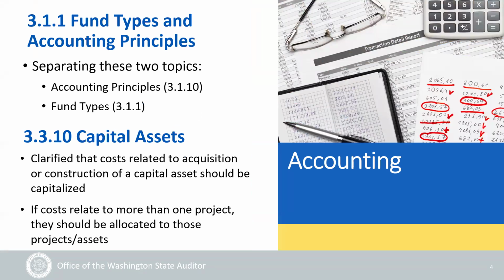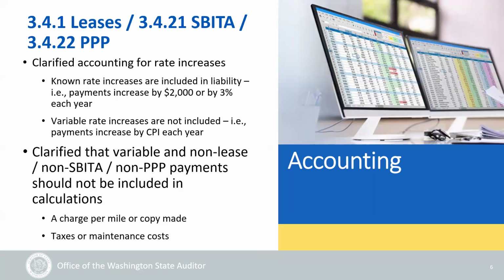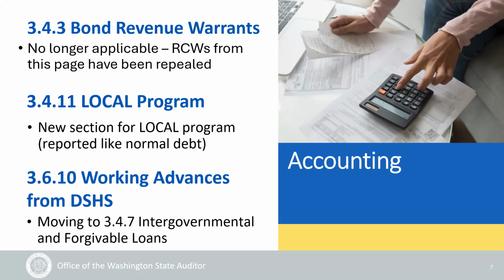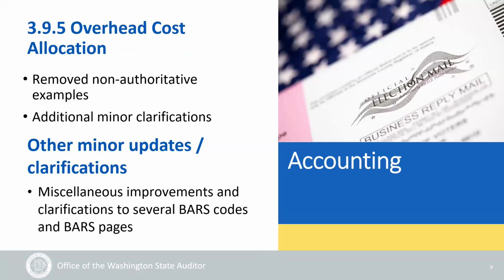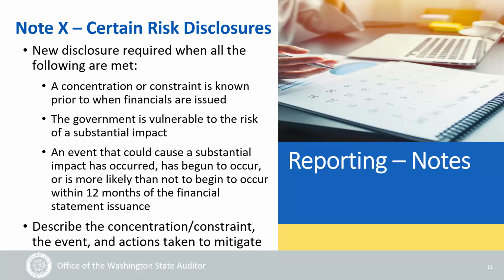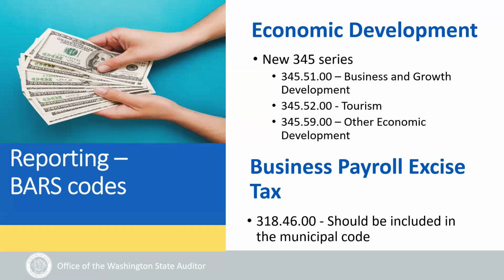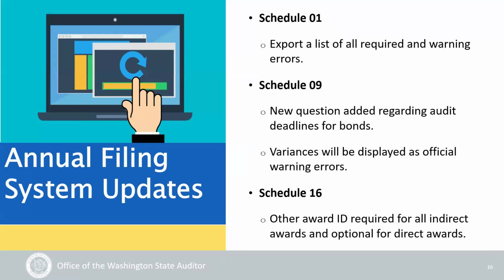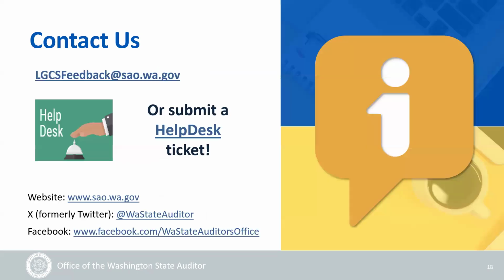2024 BARS Update - GAAP Basis Governments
2024 BARS Update webinar recording from October 2024.This recording with SAO's Local Government Support Team provides updates on the changes coming to the GAAP BARS Manual in December 2024, including important accounting and reporting updates that effect GAAP governments, annual report filing changes, and more.